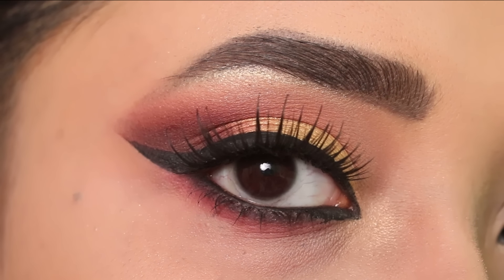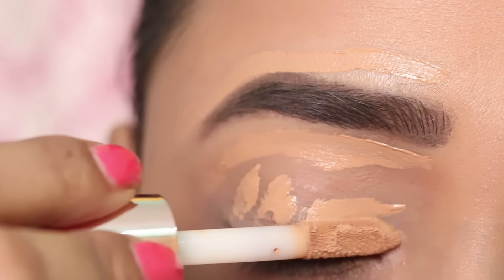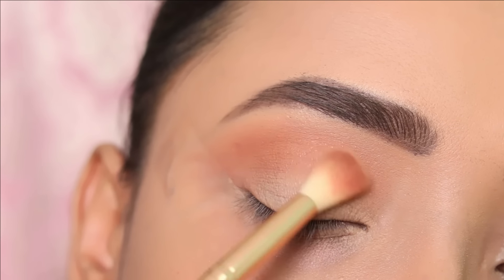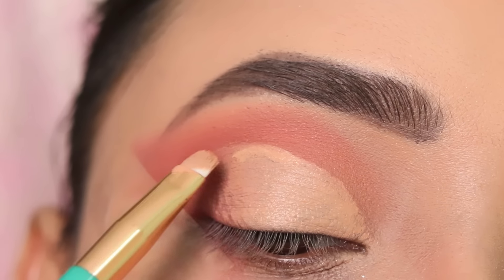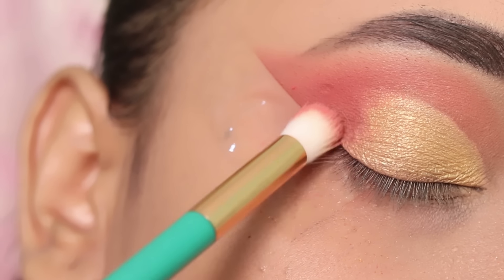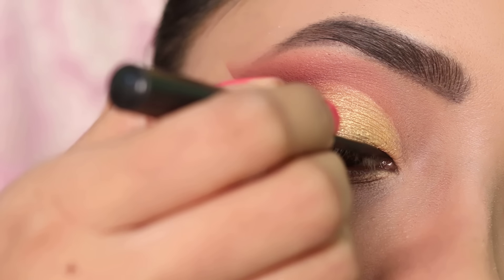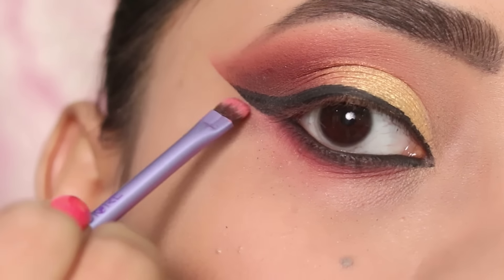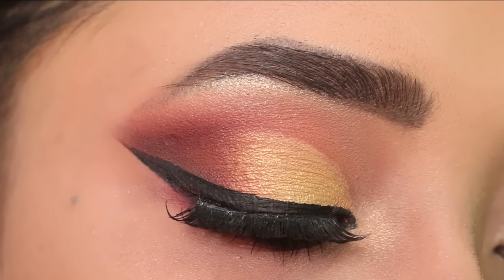Golden eye makeup for Party / Wedding || Step by step eye makeup for beginners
Hi everyone

In this video I am sharing with you how to create beautiful golden eye makeup for weddings / parties. Step by step eye makeup tutorial for beginners.

Eyeliner:

SQ eyeliner available in purplle website

False eyelashes :

Generic 10 Pairs Mixed Styles False Eyelashes - Black

Lashes Glue:

Miss Claire Gentle Non Toxic Eye Lash Adhesive For Attaching False Eyelashes (5G / .17Oz.) (Black)

Brushes:

Qivange Wooden and Synthetic Fiber Eye Makeup Eyeliner Eyebrow Brush Set with Box (Black with Rose Gold, 12 Pieces)

Puna Store Cosmetic Makeup Brush Set, 5 Pieces Set with Storage Pouch (Purple)